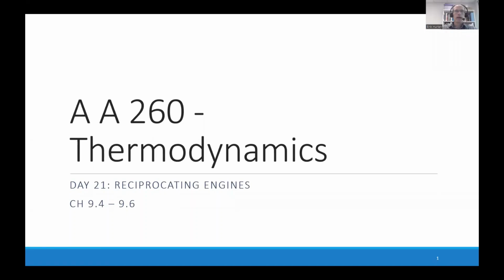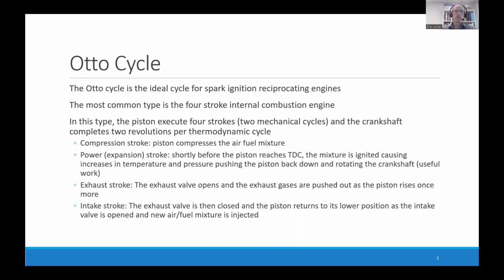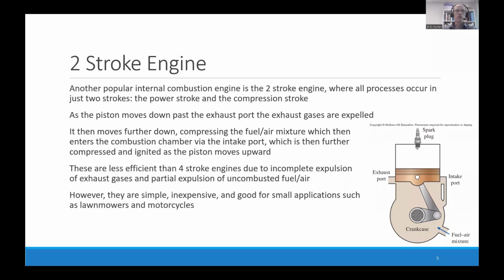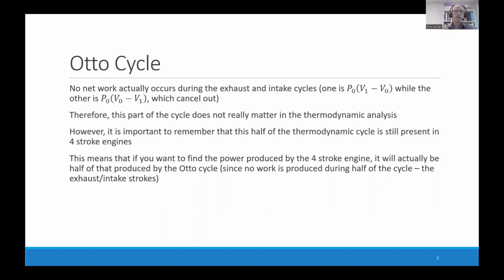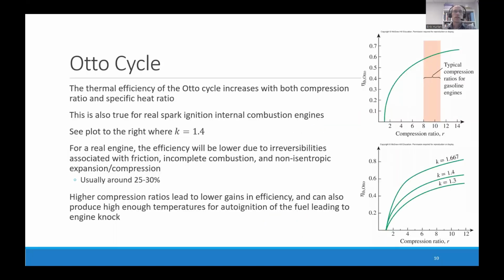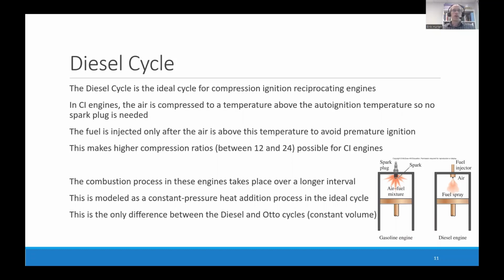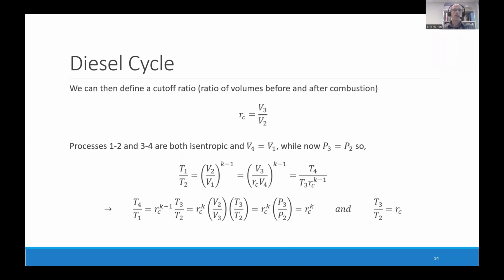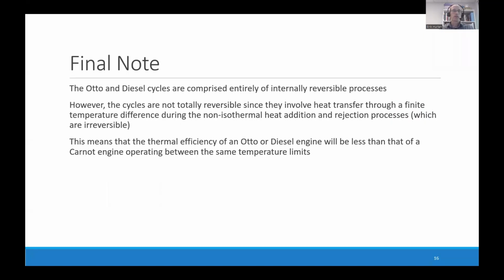Day 21 - Reciprocating Engines